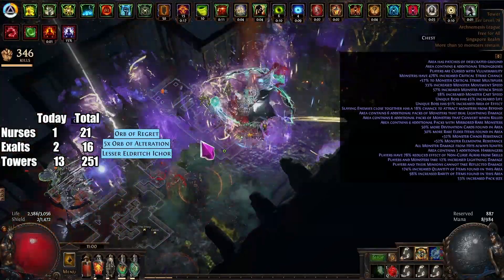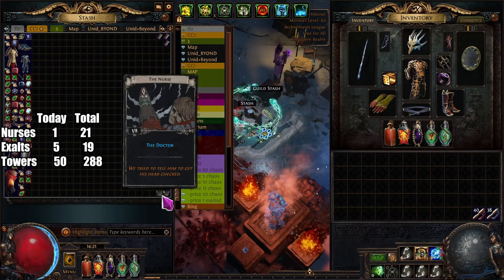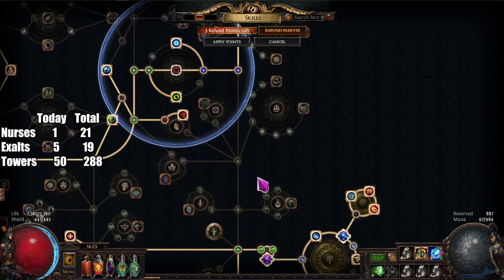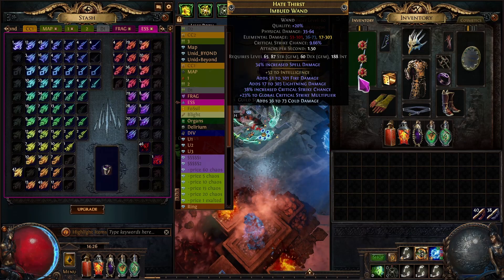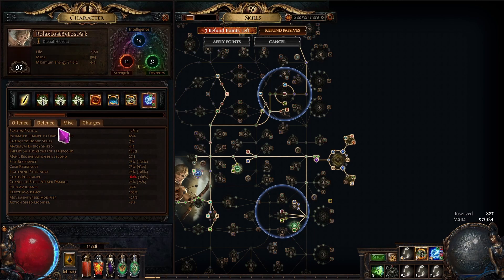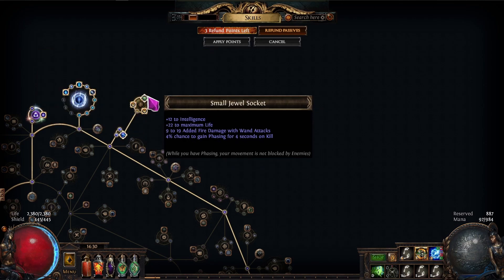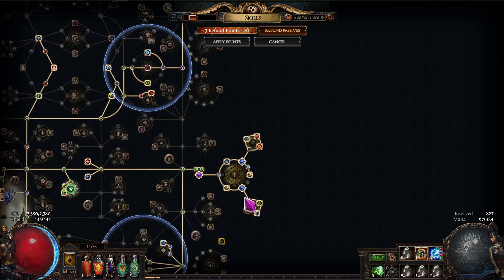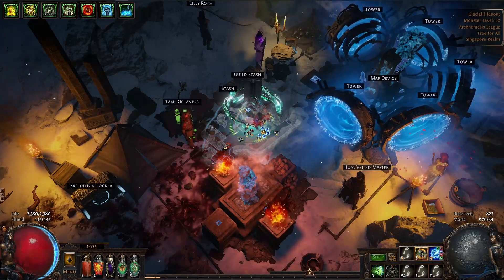Archnemesis - MF to HH #5 Tier 11 is kinda spooky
hopefully everyday

0:00 Intro
2:45 Results
7:35 Character update
11:50 Passive tree update
18:00 Outro